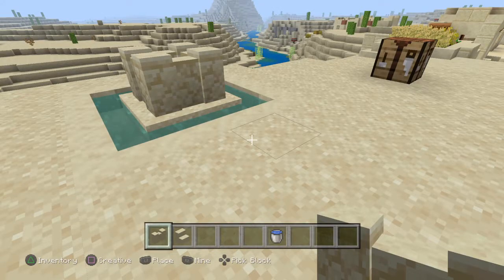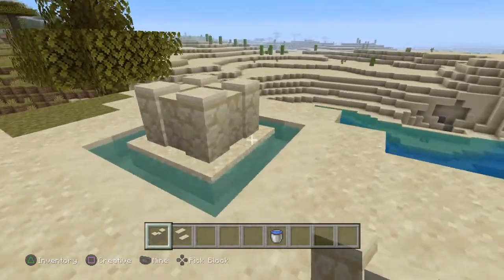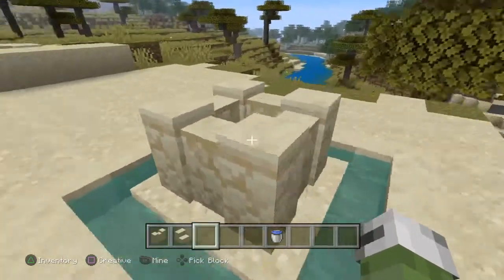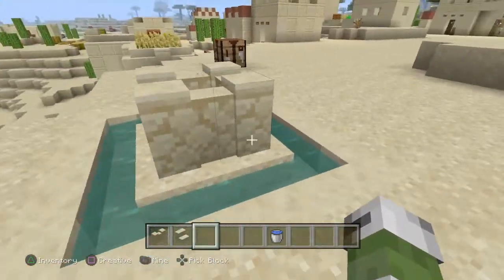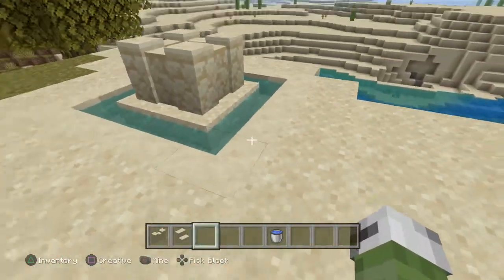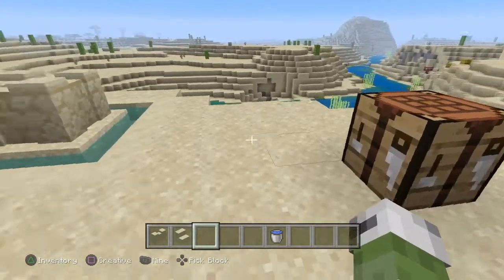How to make a sandcastle in minecraft